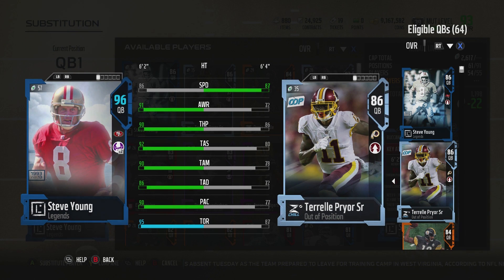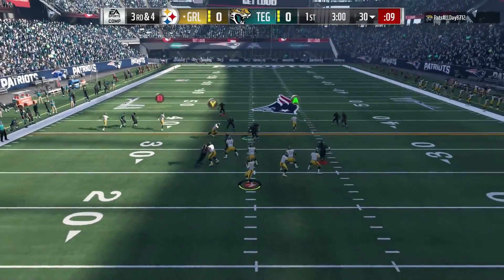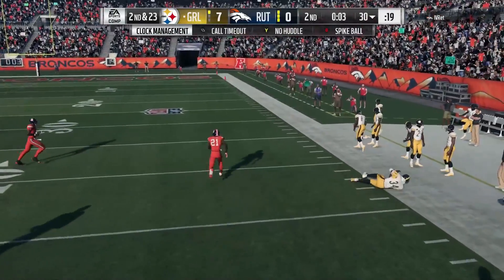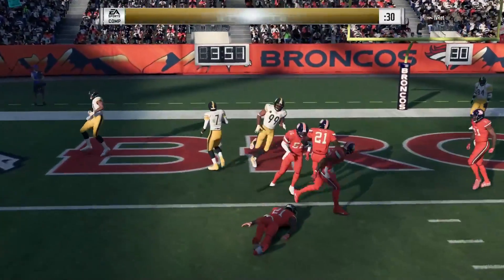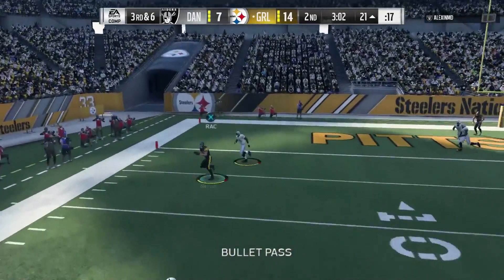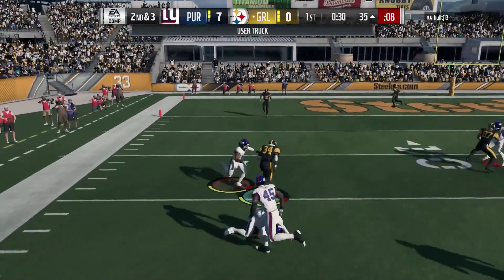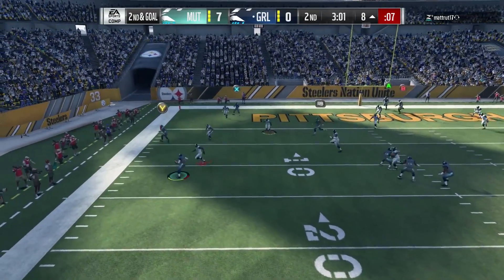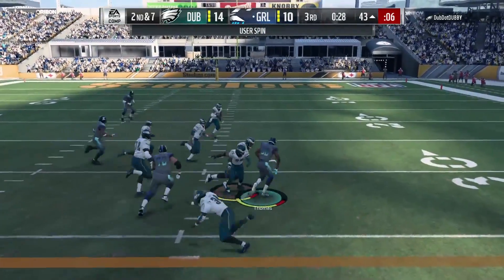How Good is 95 Overall Steve Young? MUT 18 Player Review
Today we review 95 Overall Steve Young in MUT 18. Will the QB make a difference for your team?

The playbooks I use and my breakdowns of them:
Tennessee on offense: